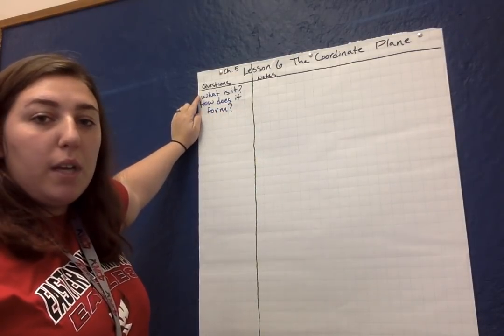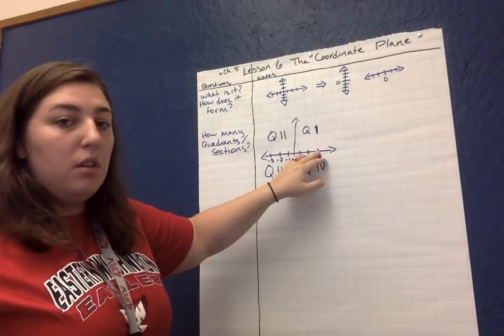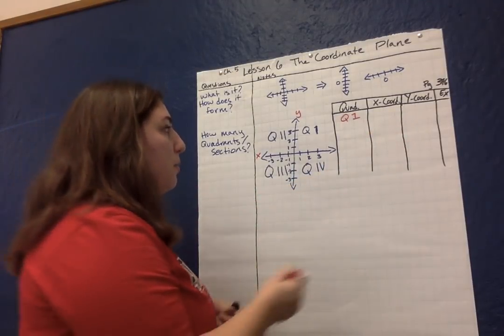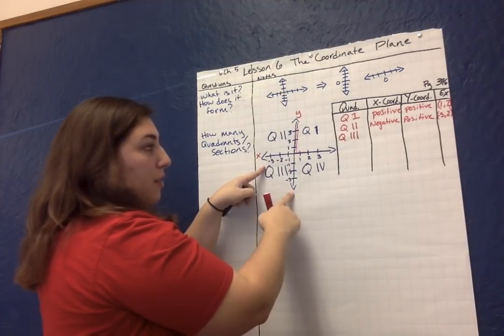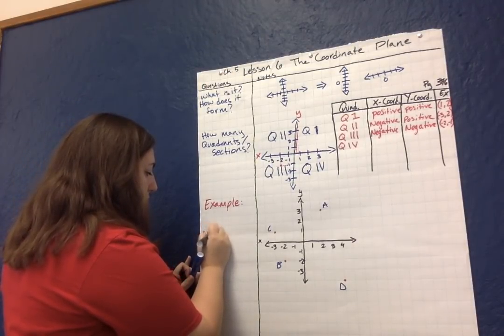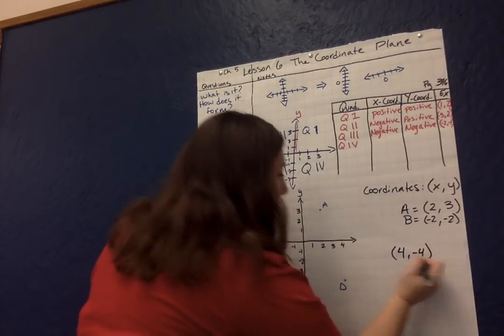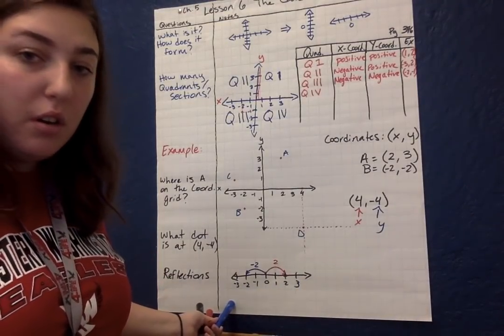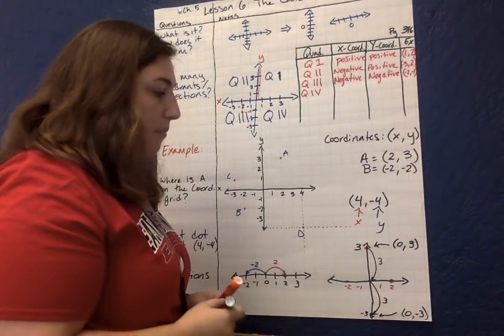Chapter 5 Lesson 6-Coordinate notes